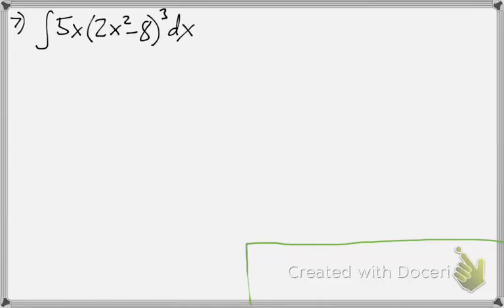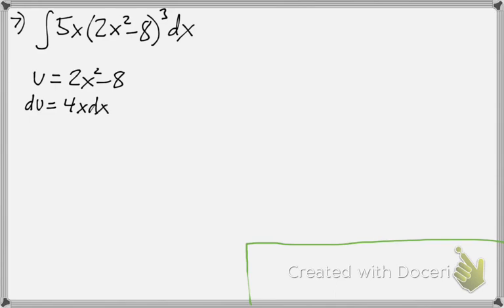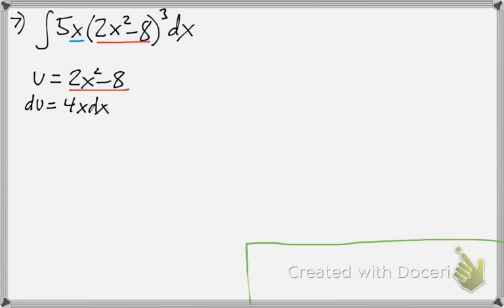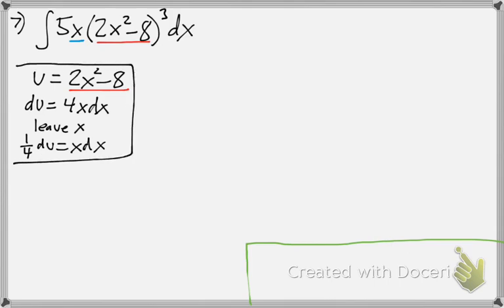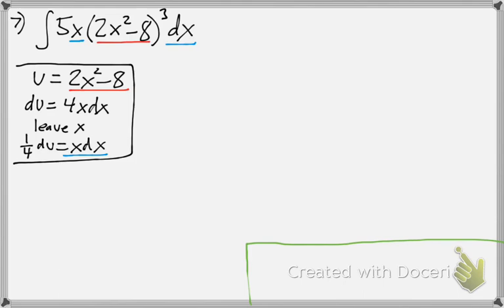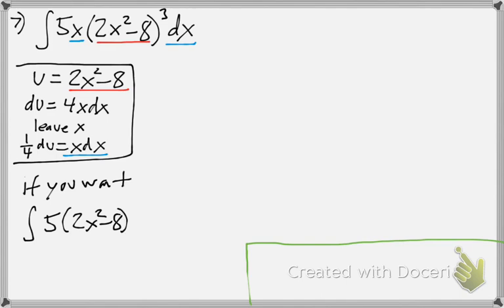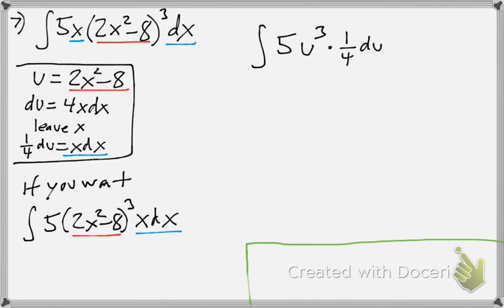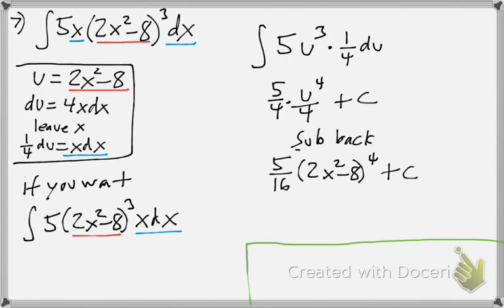Math 161 : 5.5 #7 (Calculus Tutorial : U Substitution Rule)